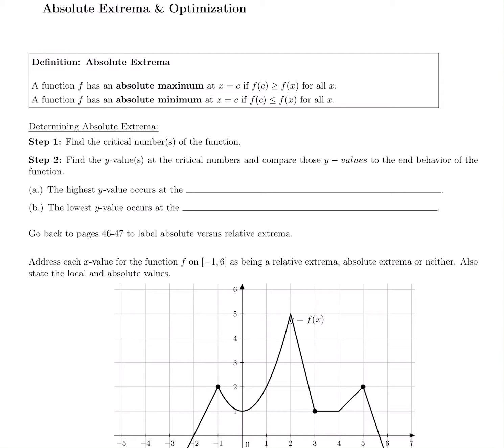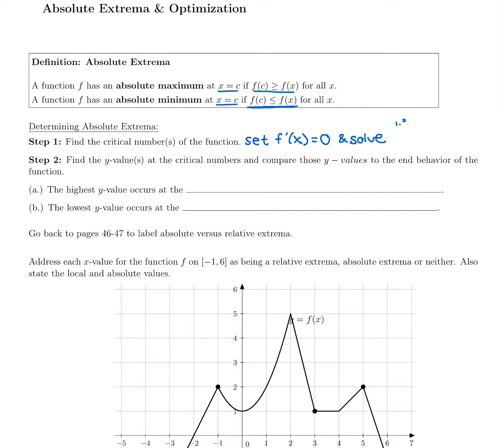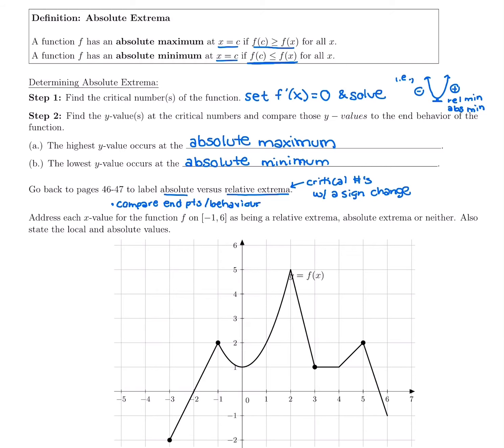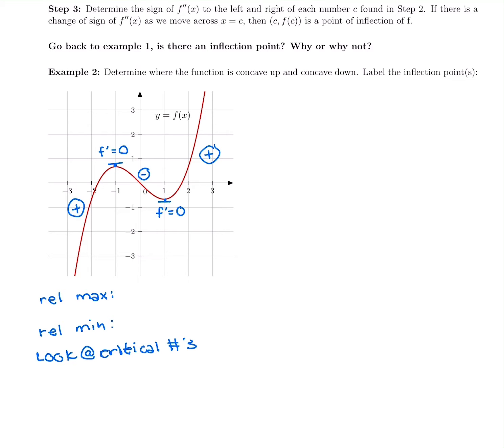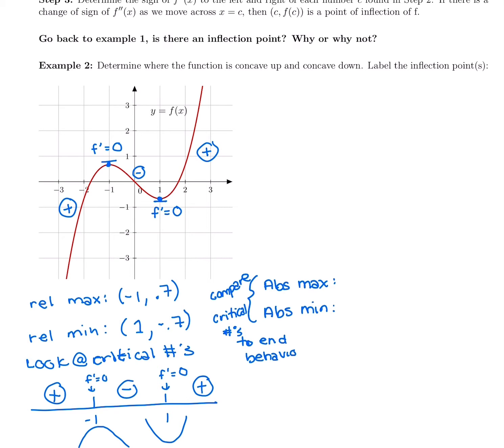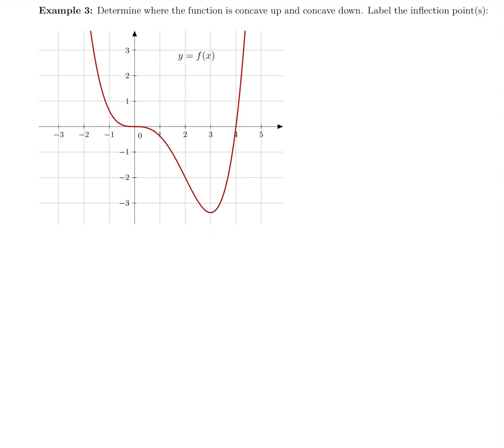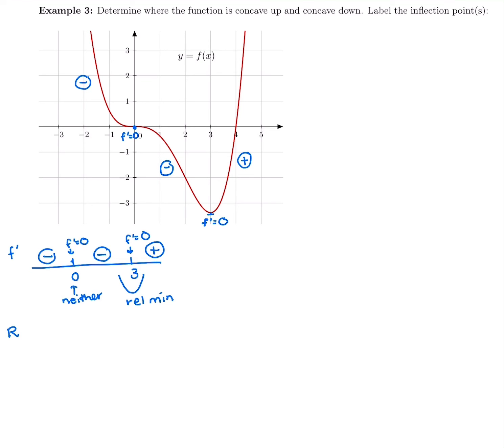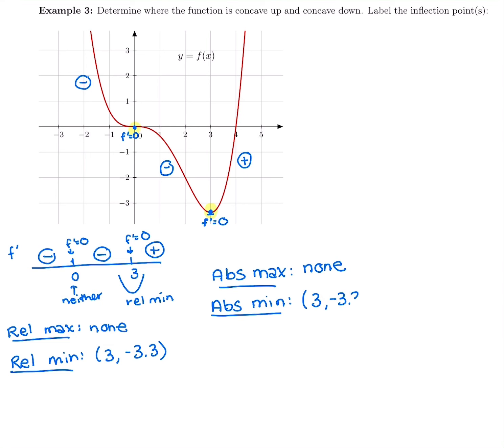28 Absolute Extrema Definition & Graphical Exploration